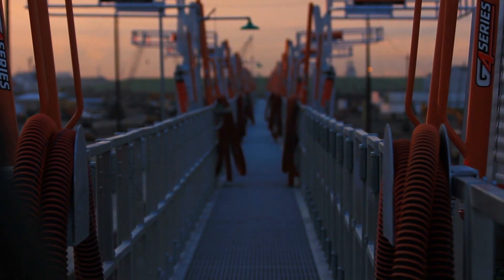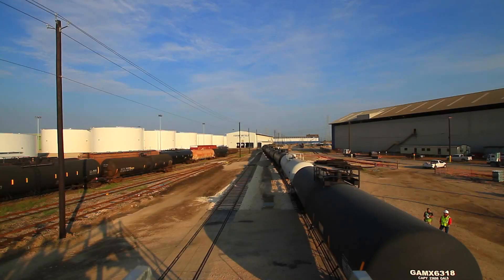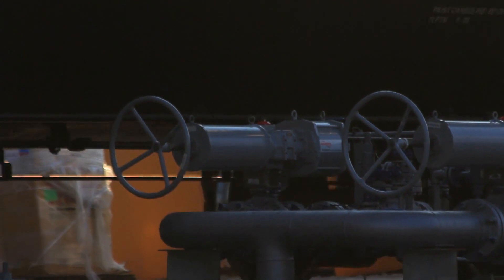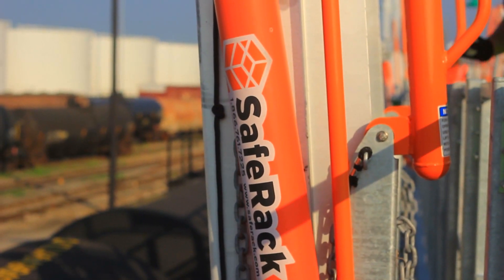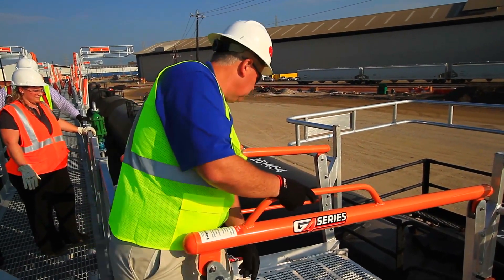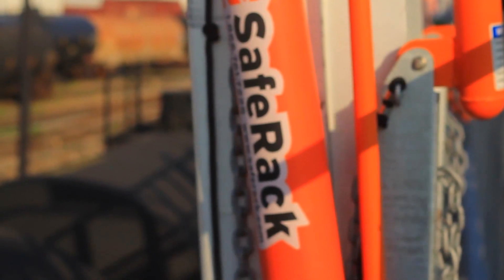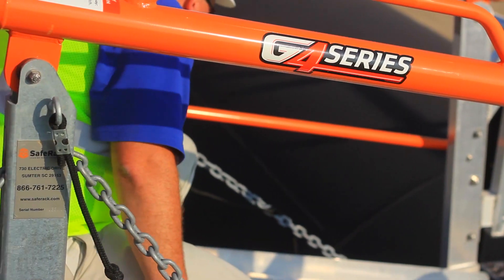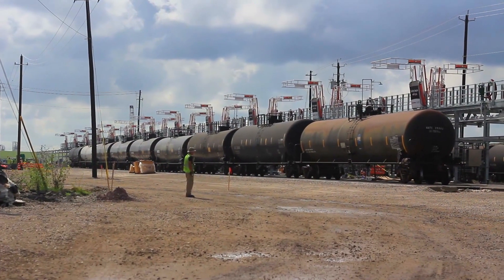SafeRack Collaborates with Kinder Morgan & Watco to Build High Capacity Load-Unload Terminal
SafeRack collaborate with Kinder Morgan and Watco to build high capacity load and unload terminal. As always, the primary focus of SafeRack was a design that caters the specific needs of client. To achieve this, SafeRack modeled the design using technology and made sure that all the parameters are established before the actual installation began on ground.

Today this has been a good experience to see how the rack works. It's more than I expected.

So our complete team has been involved with the Kinder Morgan team, the white coat team as well as the engineering team to make sure that all the components will come together, make sure they're going to work efficiently for the operators.

This crew by rail movement is something that's really new, that's been only around for about three years. Typically crude oil was transported by either a pipeline or a barge. And the Bakken oilfield North Dakota is really where the crude oil by rail started, so SafeRack was fortunate enough to be building the first system up there as we continue to build systems up in North Dakota, now we need to build unload systems all across the U.S.

When we go in, it's not just about providing the rack and the gangways, we try to work with the client to do as much or as little as they want us to do. We actually try to exceed the customer's expectations. We've used our proprietary technology to model this in the design, make sure everything is going to work before we actually start installing the first piece of steel.

The engineering is really the hardest part; trying to make sure everything is going to work upfront, understand the client's needs, understand the restrictions, the guidelines we get from the railroad, from their downstream customer.

This particular project was all outsourced, so we had engineers that are strategically placed all over the United States. SafeRack worked with these guys.

Once we get all these parameters established, then we can go out start designing our system and also procuring the materials were going to need.

There was a constant communication between SafeRack and these folks to make sure that what you're designing for the remainder of the project matched up with the SafeRack and that's why we had the product we have out here.

The rack itself, we got the continuous walkway where we have on the face of our platform, we put tracking gangways. This gives the gangways horizontal movement, there's no railcar really the same so we have to be able to move our gangways horizontally so that the operator can safely access the top.

That way they bring the rail and you don't have to have the car in one certain spot, you can move it to try and make sure that it comes down where it needs to come down at.

We just completed phase 1a as we call it out here. We're starting on phase 2 as you can see in the background the continuous line that will run. When we're all finished there's going to be about 2700 foot of platform on this job. When we get this finished they'll be able to unload 70 rail cars at a time for the crude oil.

To successfully put together a crude by rail terminal of course, it's not just speed mark with the new terminal but it's also making sure that your terminal has the ability to quickly turn cars because railcar utilization, the cost of rail cars and how quickly you can turn them through a rack is a critical economic component of these deals.

One of the things that's really impressed us about SafeRack is their alignment with the project. We've been impressed with SafeRack's attendance, weekly production calls to understand the complexities of the project that aren't necessarily related to their deliverable but in some regard it impacts the overall project.
After we are done and we start walking the project with operations, we said oops by the way we need a walkway right here to access this vial or we need this right here to go over this berm and the good thing about safe rack system is they're able to go out on site, physically look on the stuff in the field, they can measure it right here put it on paper or iPad, give me a bill of material, give me a price on the spot, take out the middleman and we can have this stuff turn around quickly.

The number one concern we have is safety. In addition to that we really wanted to consider the idea of speed. This facility will be unique in its ability to handle more barrels than any other facility in the Gulf region. So the SafeRack design really allows us to assure safety, the speed that we promise to our customer.

We strive for perfection. We like to know that when we commit to a customer that it will be on time, they can make their start date. So we can actually do that. Design a system that's going to be safe to their operators really like running. We want to make sure that when they see it, they say yeah this is the SafeRack.